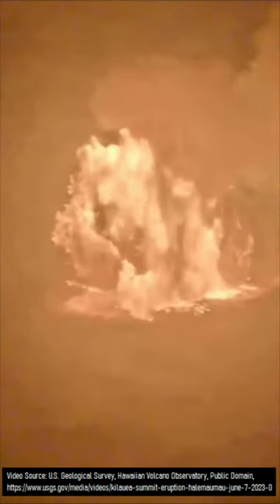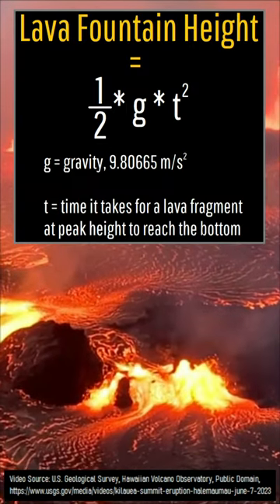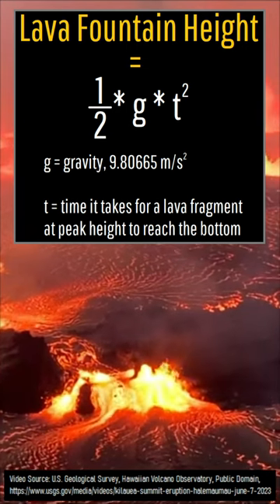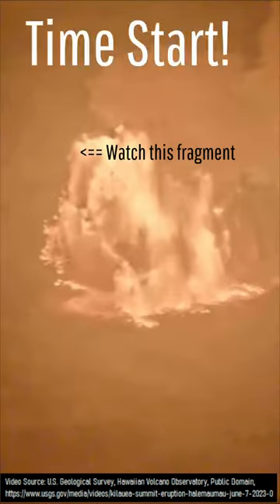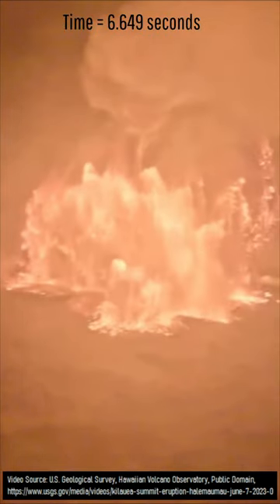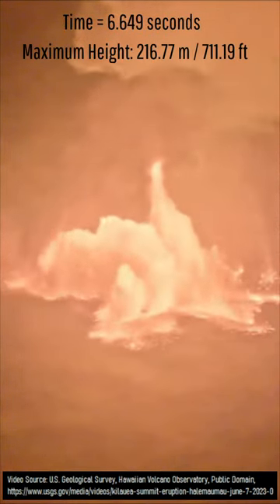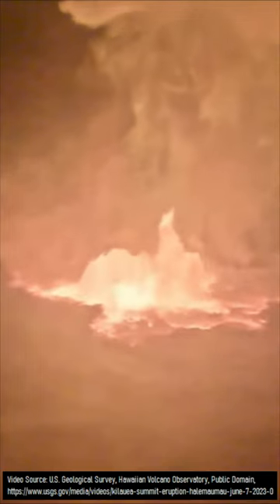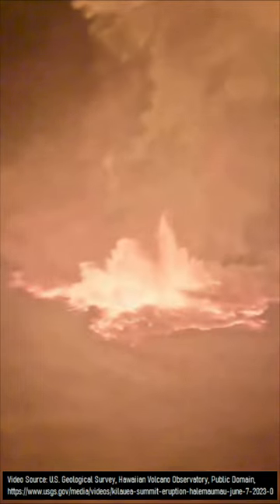The Initial Moment the Kilauea Volcano Erupted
This video showcases the first 30 seconds of when Hawaii's Kilauea volcano erupted on June 7th of 2023. The seemingly dark sky turns bright orange as a fountain of lava shoots through a section of Kilauea's caldera. This then leads to a series of large lava fountains.